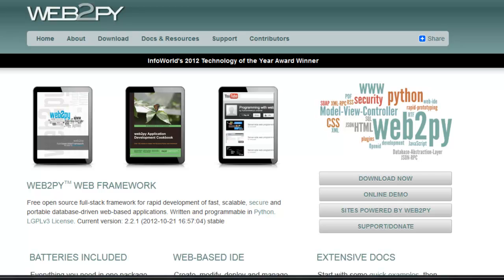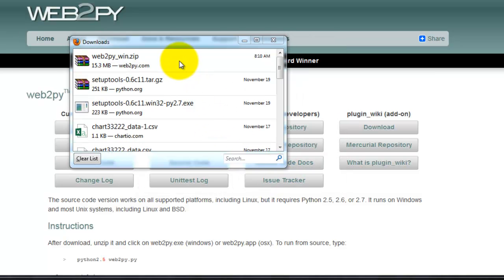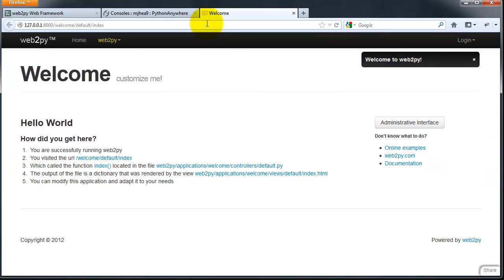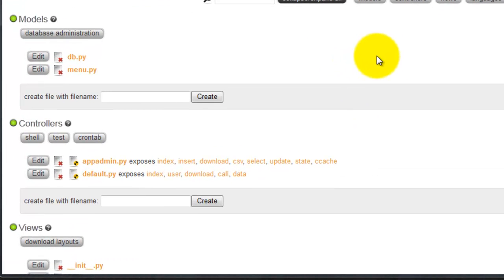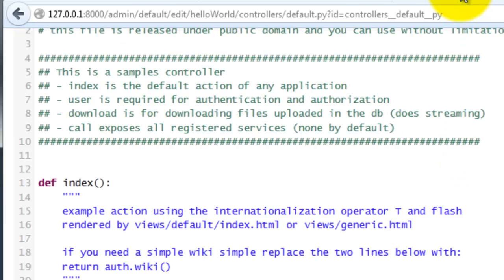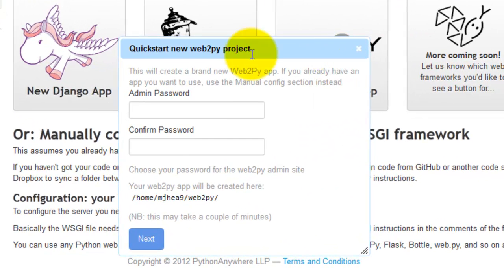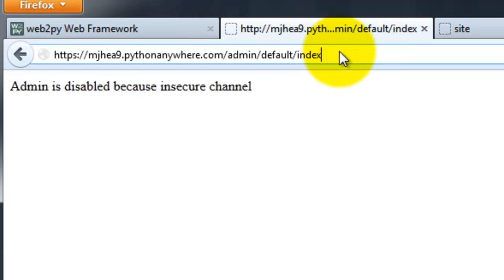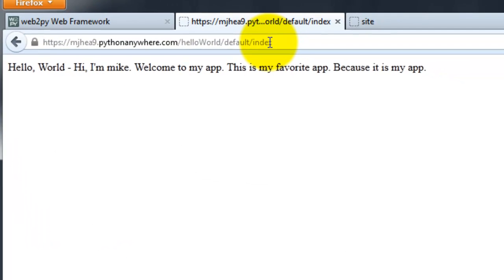Crash Course in web2py (hello world!)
This tutorial shows you how to easily get started with web2py to create, edit, and deploy a web app on PythonAnywhere.